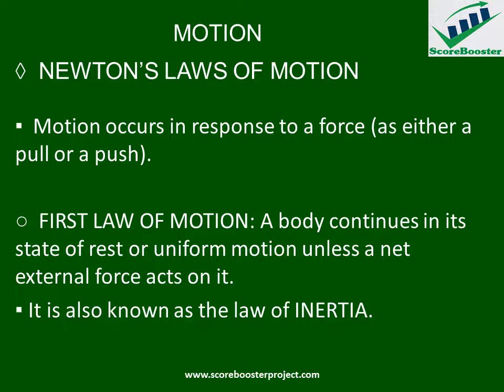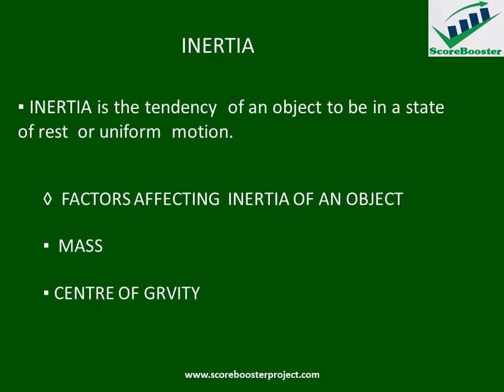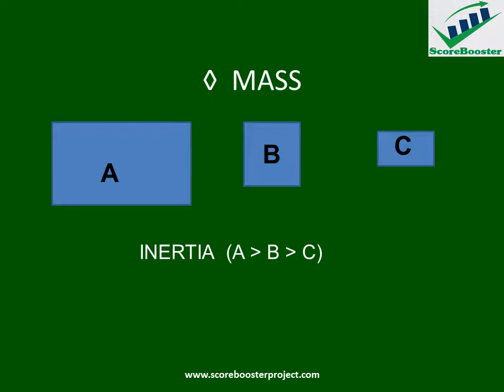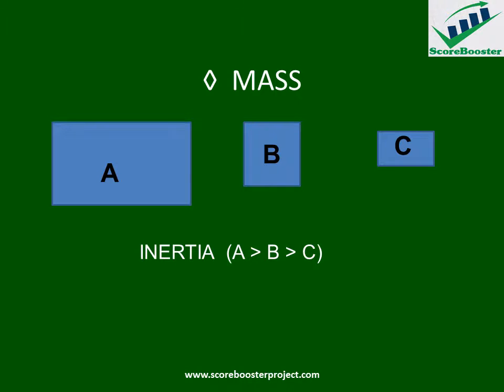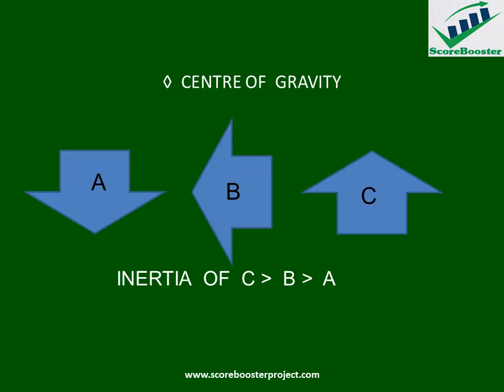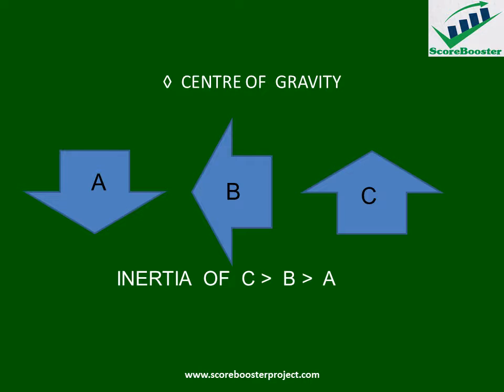Students ScoreBooster in Physics: Newton 1st Law of Motion